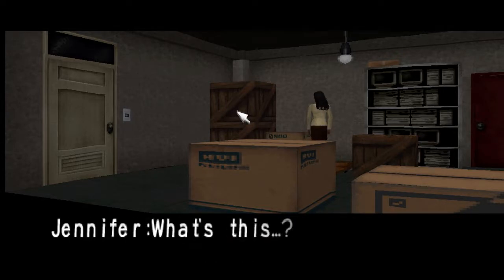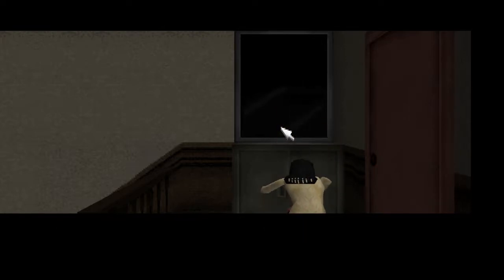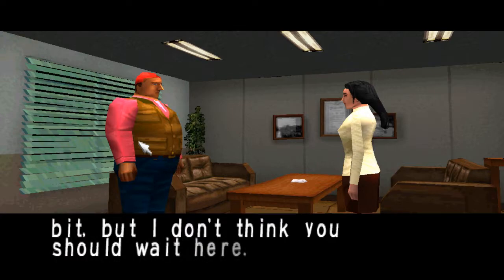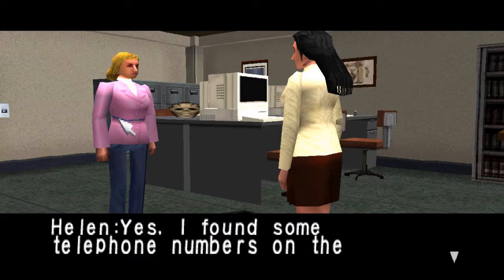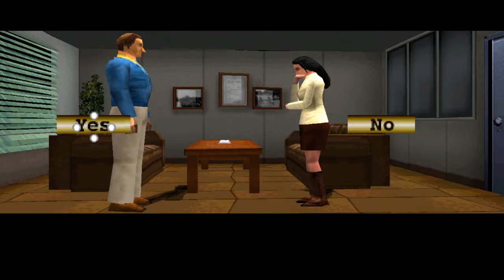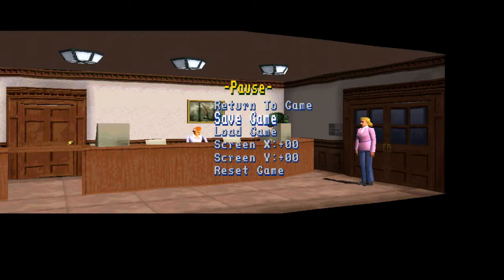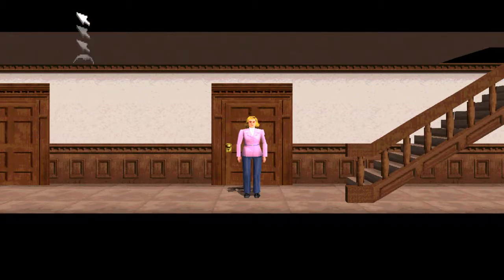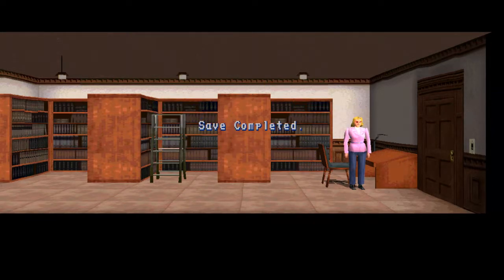ESCAPE ROPE / Clock Tower (03)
-Escape Rope-

Jennifer must find the key to the fire ladder.  But she must also evade Scissorman.

Spammers, flamers, and trolls will be chased out of the room with the key item.